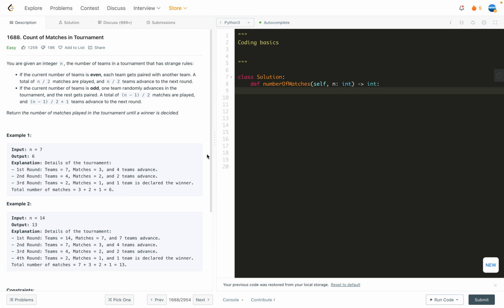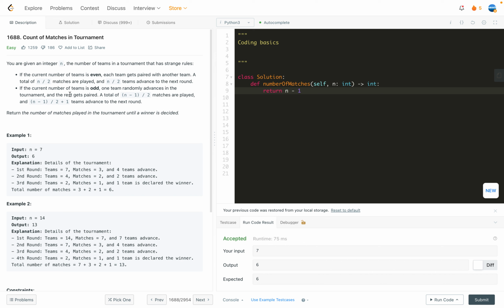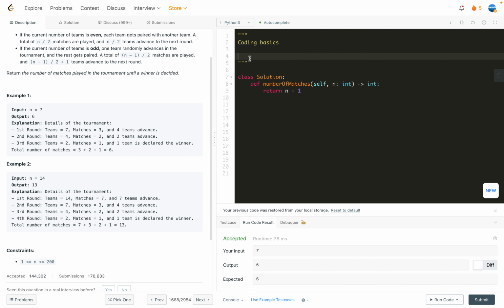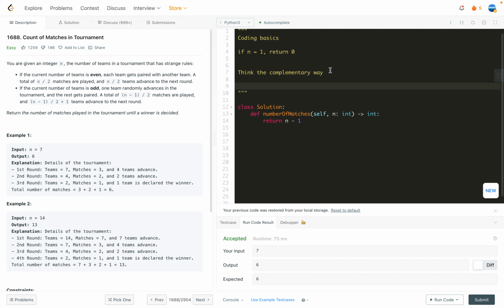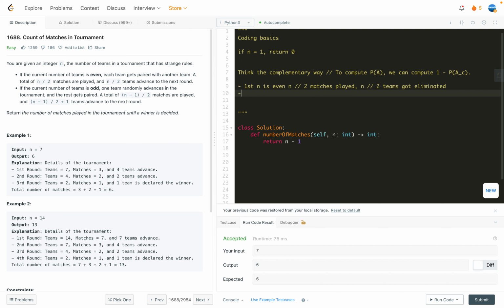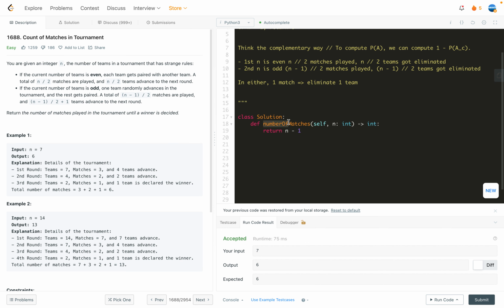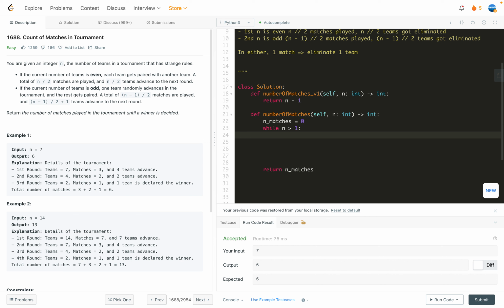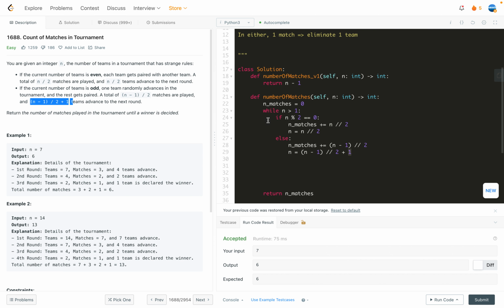leetcode 1688 [Daily Challenge] Count of Matches in Tournament - logic or while loop